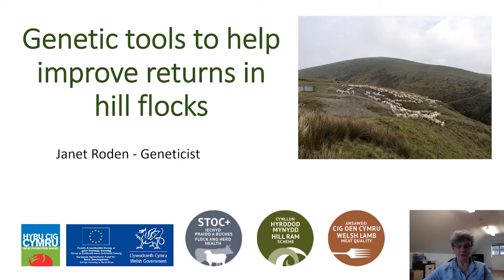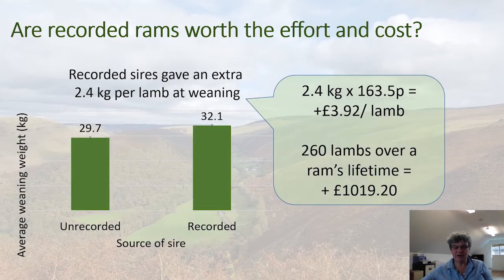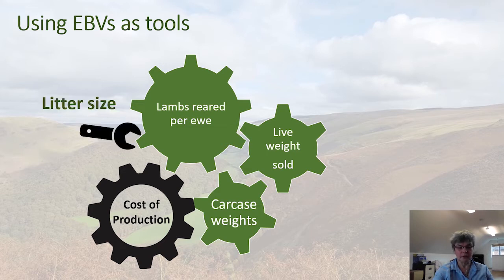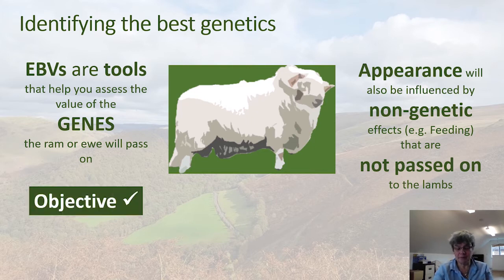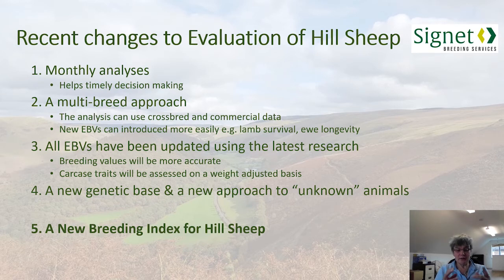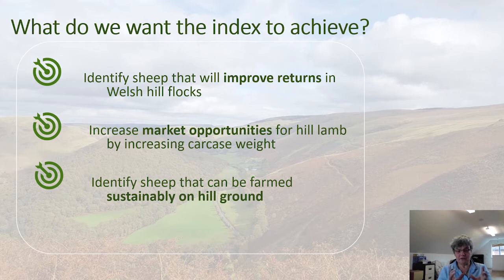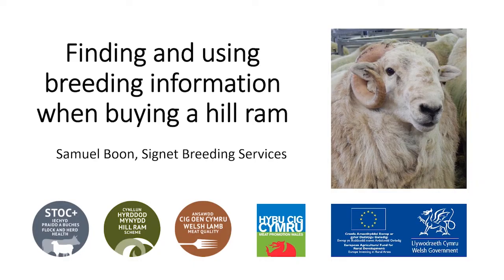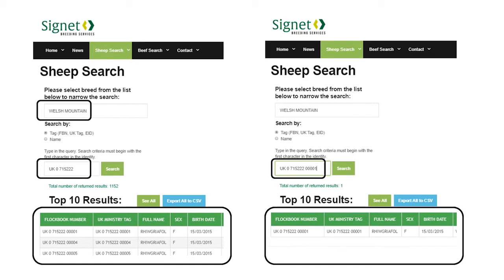The New Welsh Hill Sheep Breeding Index Webinar | Y Mynegai Bridio Defaid Mynydd Cymreig Newydd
Sheep geneticist, Dr Janet Roden, and Samuel Boon from Signet Breeding Services discussed the new Welsh Hill Sheep Breeding Index in a webinar that was held on the 1 September 2020. The new index has been developed as part of the Hill Ram Scheme.

Mewn gweminar ar y 1 Medi2020, bu'r genetegydd defaid, Dr Janet Roden a Samuel Boon o Signet Breeding Services yn trafod y Mynegai Bridio Defaid Mynydd Cymreig newydd. Mae'r mynegai newydd wedi'i ddatblygu yn rhan o'r Cynllun Hyrddod Mynydd.

Hill Ram Scheme is a 5 year project funded by the Welsh Government Rural Communities - Rural Development Programme 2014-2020, which is funded by the European Agricultural Fund for Rural Development and the Welsh Government.